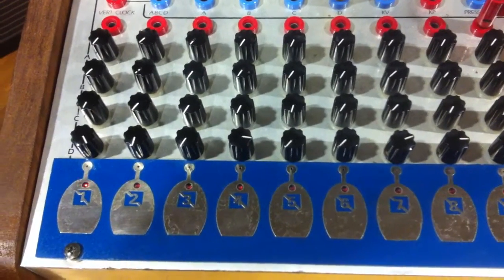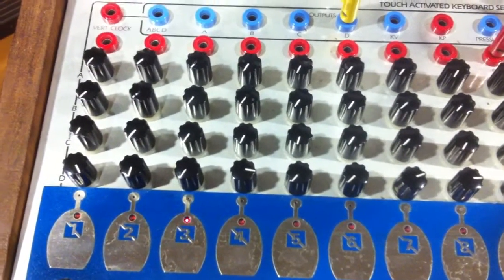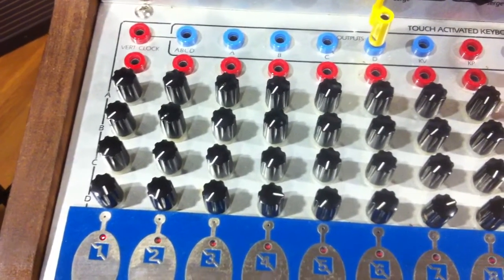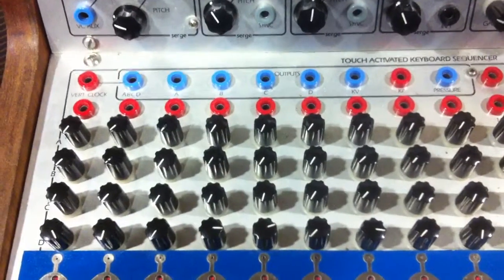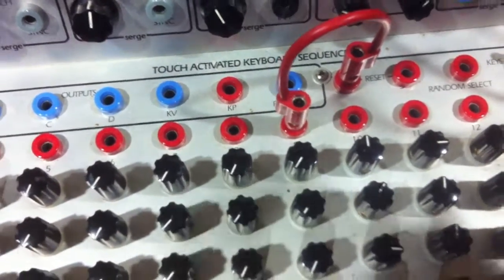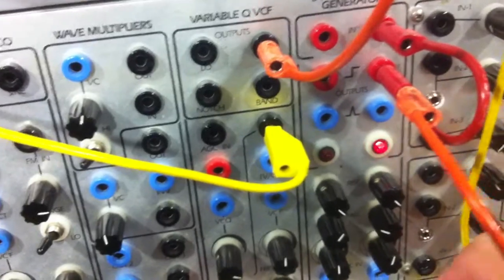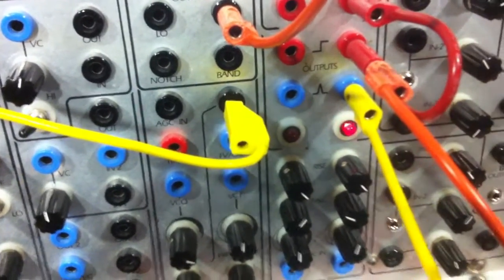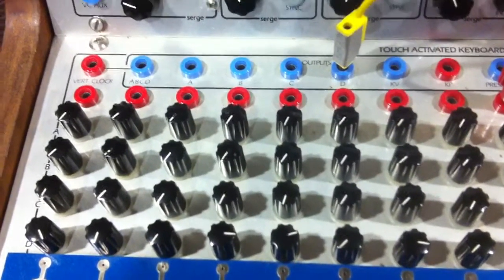make a rhythm on the Serge Modular sequencer TKB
This video shows how to set up a percussive rhythm on the Serge TKB, the Touch Activated Keyboard Sequencer. In this example, the sound I have used is simple. It is not an example of a fully developed imitation of a percussion sound.

The rhythm is set up on row D, the bottom row of the sequencer, and it uses 8 of the 16 steps available on the sequencer.  With each knob of the row, we can set a value—for each of the 8 beats—that controls how loud the beat will sound, from silent, i.e. off,  to full volume. This means that we can place different amounts of emphasis on each beat, rather like a MIDI velocity value.

First there is a cord from red output of step 9 of the sequencer, which is plugged into the input named Reset. This is the cord that limits the length of the sequence to 8 steps. As soon as the sequencer reaches step 9, it immediately resets to step 1.

Then there is a clock oscillator formed by taking one half of a Dual Transient Generator and plugging its END output into the IN input. The END output is plugged into the sequencer CLOCK input, and each cycle causes the sequencer to advance a step. I have used the blue output of this same module to envelope the sound at the VCA. The RISE time together with the FALL time of the Transient generator provides the length of time between sequencer steps, i.e. the tempo. Note that the RISE and FALL times are shortest when the knob is turned fully clockwise.